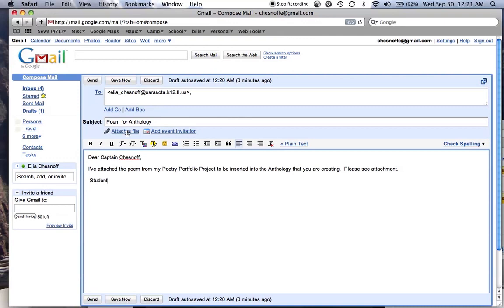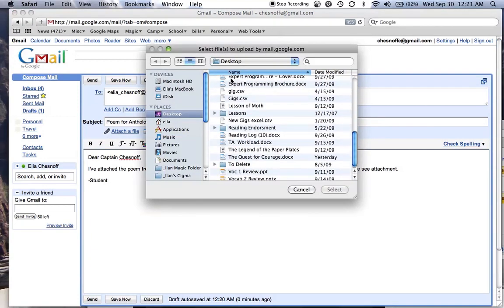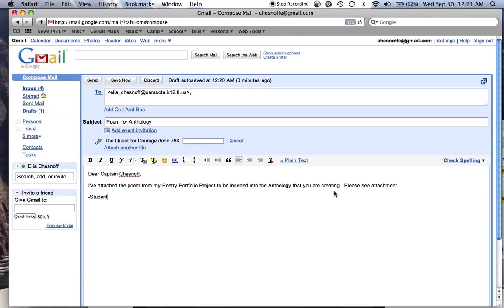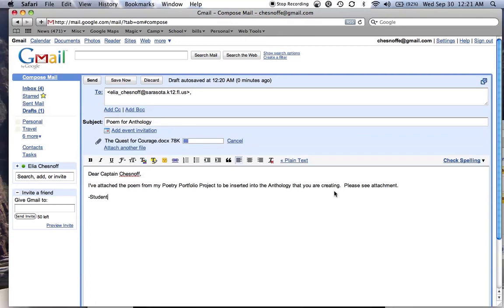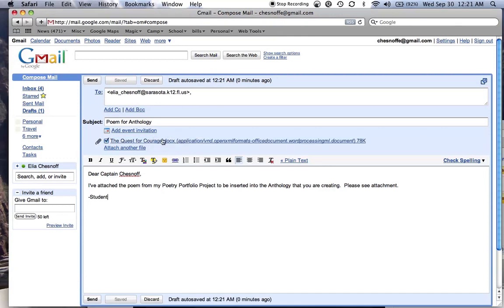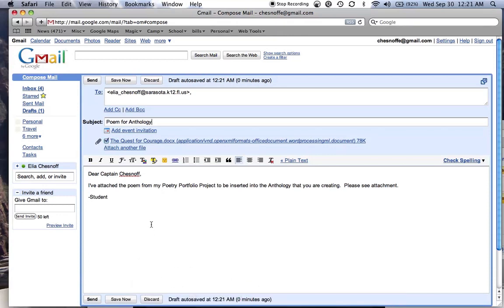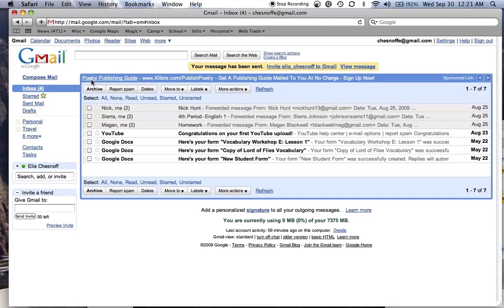Sending Email w/attachment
Quick steps on how to send an email with an attachment through your gmail account.